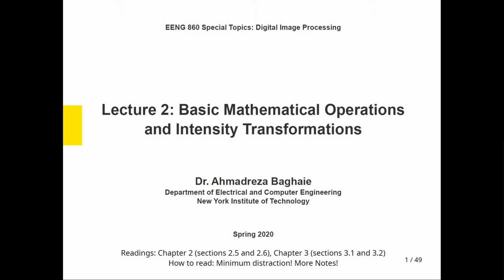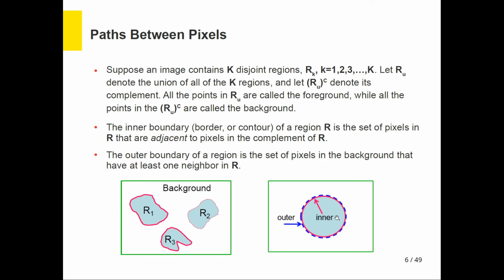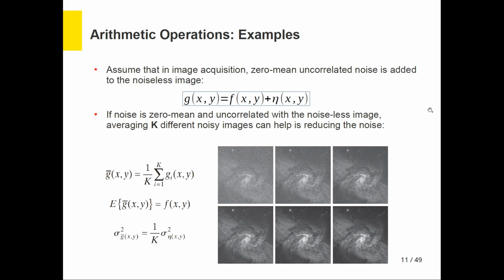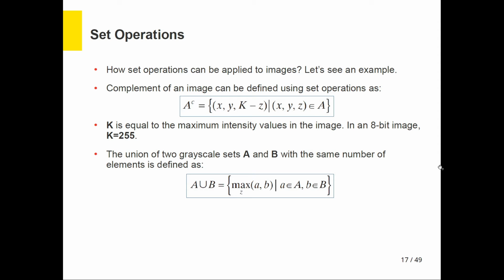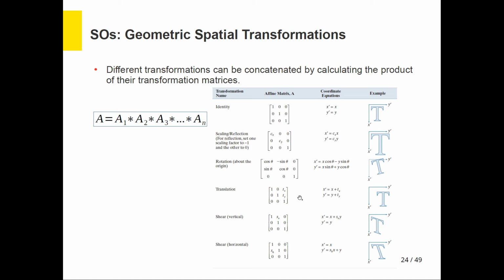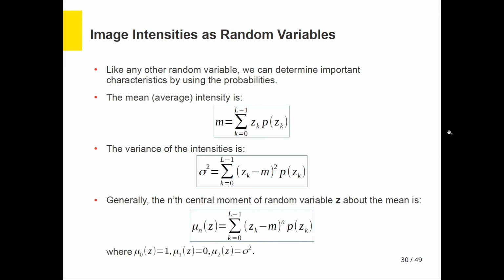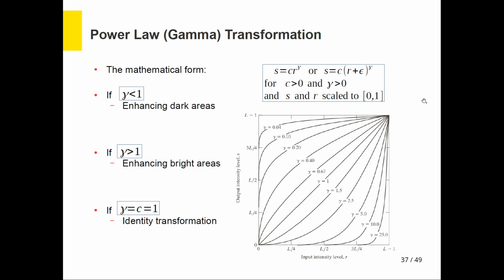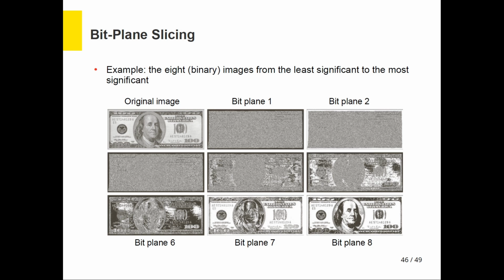Digital Image Processing - Part 2 - Basic Mathematical Operations and Intensity Transformations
Topics:
00:30 Relationships Between Pixels
17:36 Overview of Mathematical Tools for DIP
58:10 Basics of Intensity Transformations and Spatial Filtering
1:03:34 Basic Intensity Transformation Functions